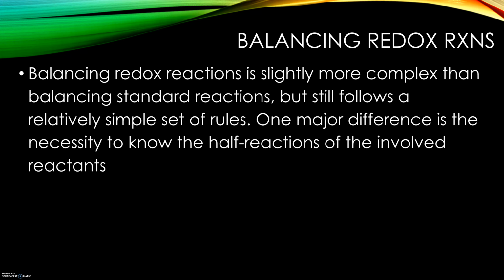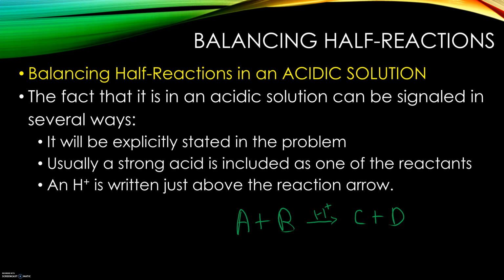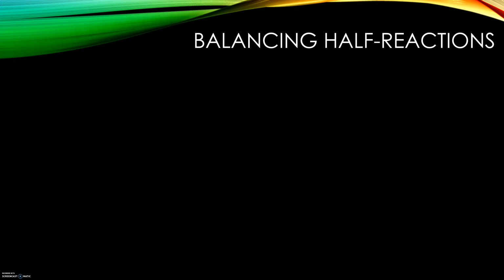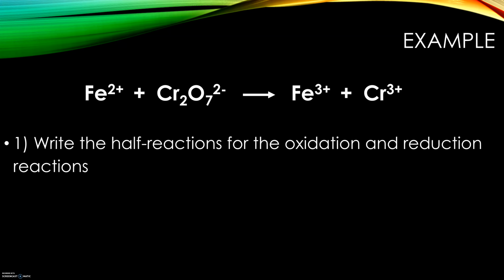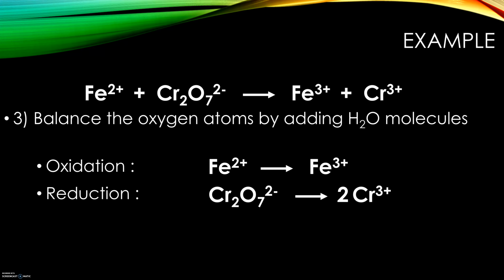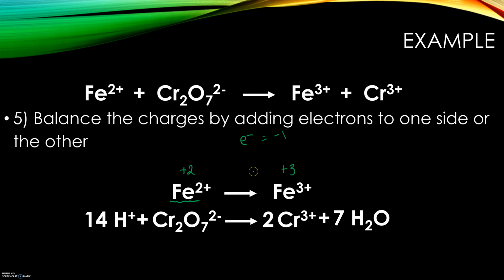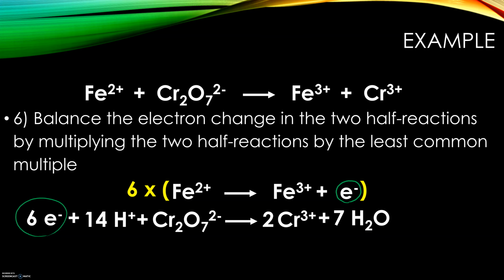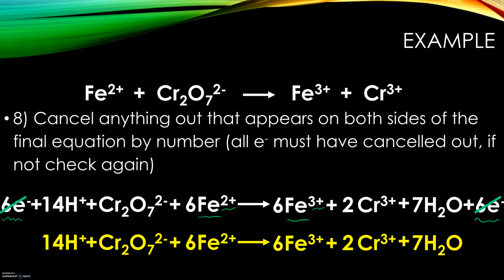Redox Part 3 (Balancing Redox)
Balancing Redox Reactions in an Acidic Solution
4 Part Series over basic Redox rxn and balancing